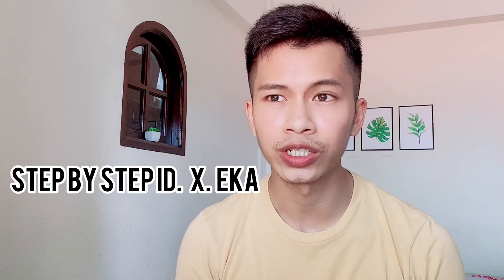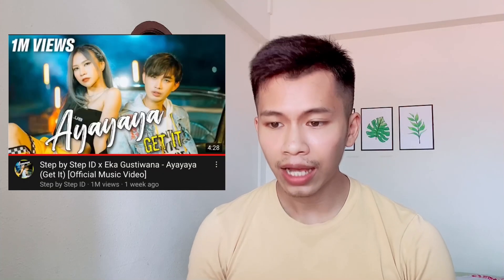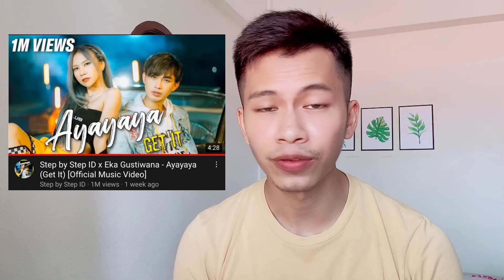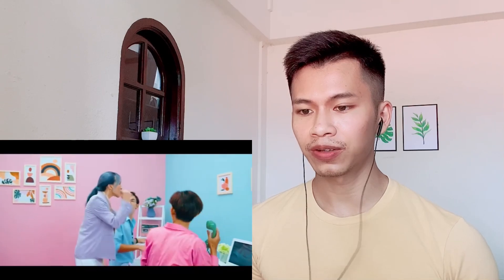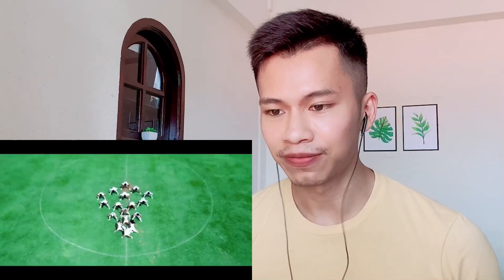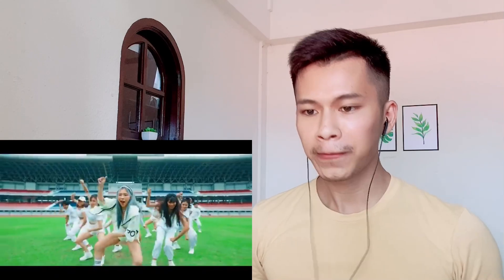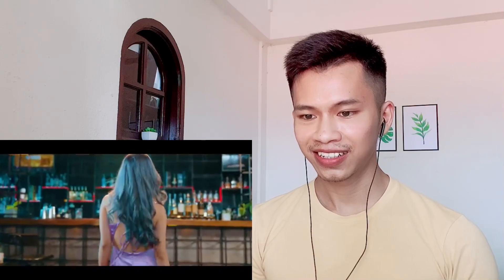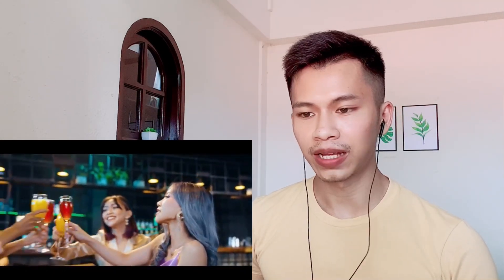Step by Step ID x Eka Gustiwana - Ayayaya (Get It) [Official Music Video] reaction